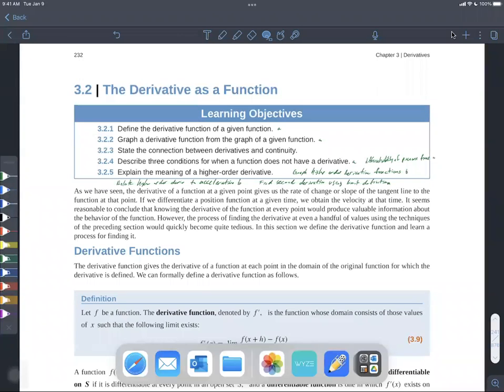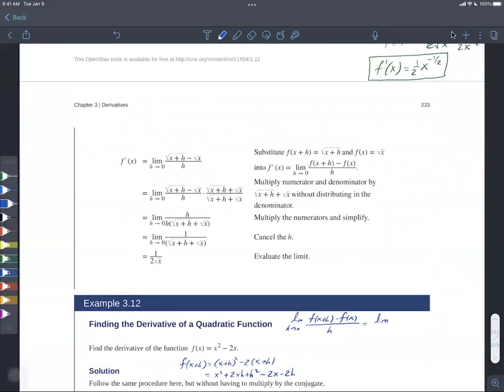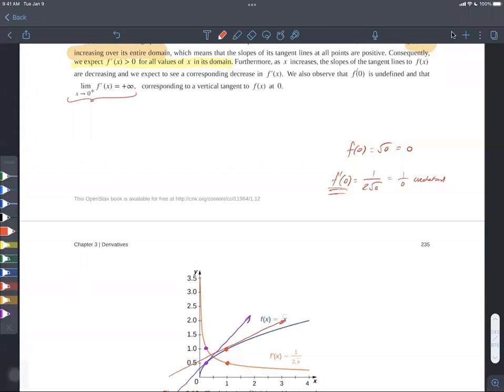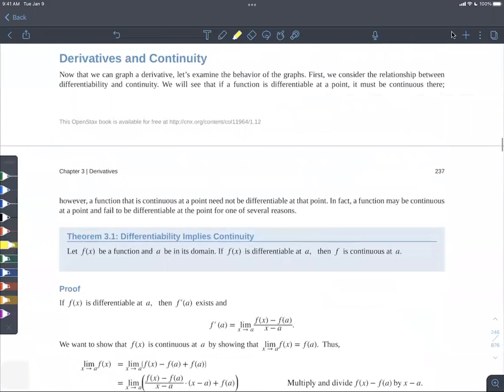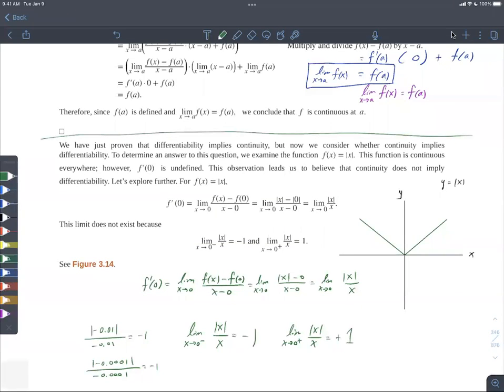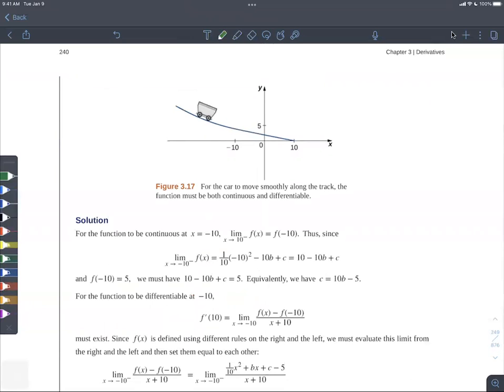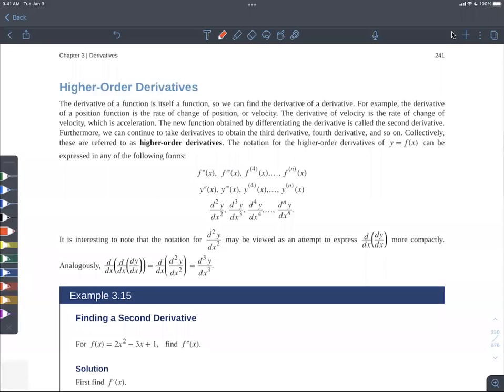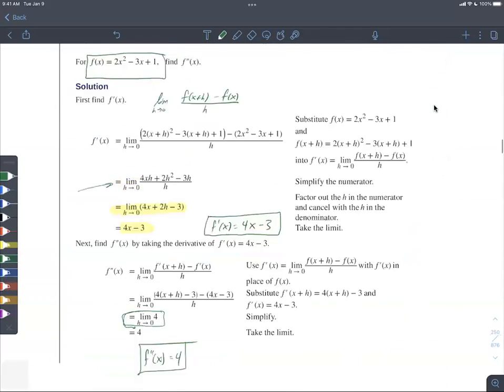Math 11 Section 3.2 The Derivative as a Function (Textbook Reading)